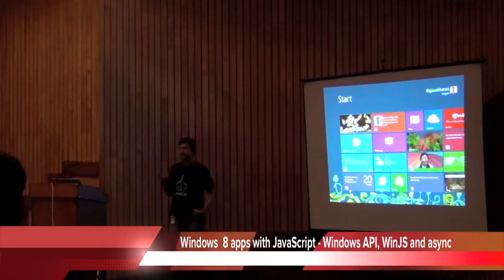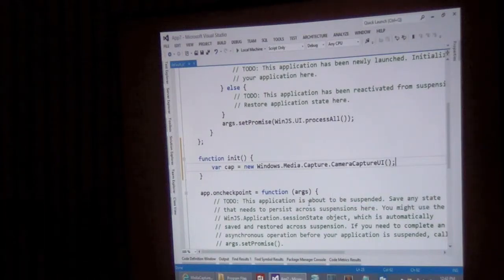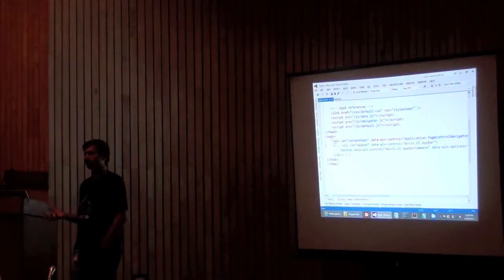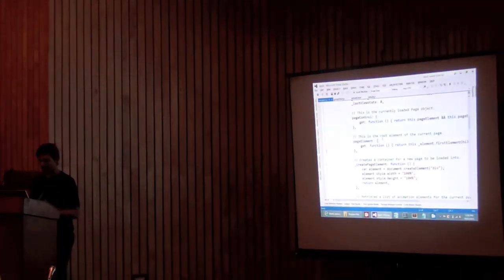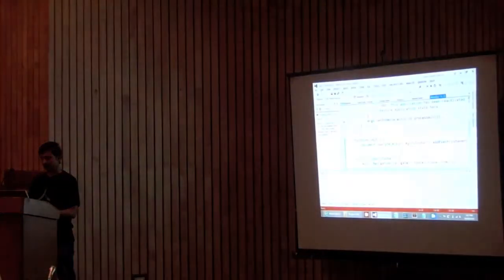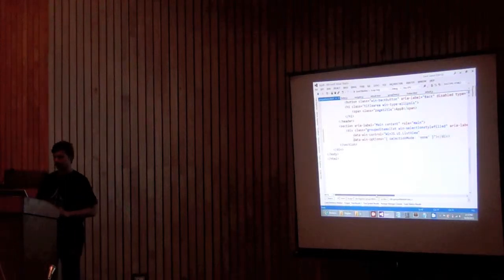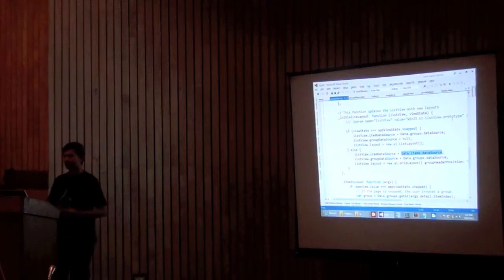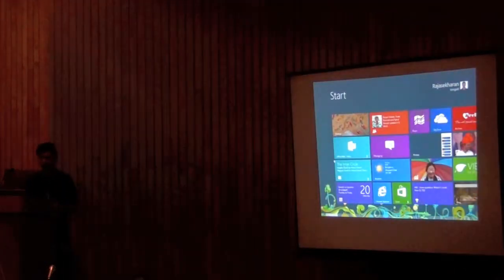Rajasekharan Vengalil - Windows 8 apps with JavaScript Windows API, WinJS and async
This talk is a sponsored session on Developing Windows 8 apps with JavaScript.